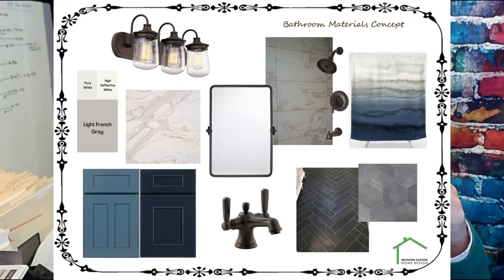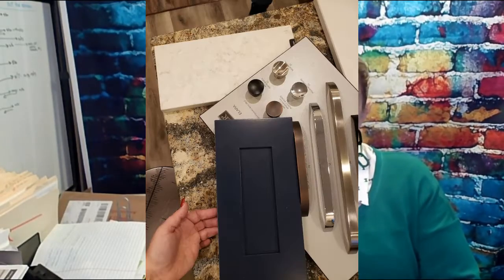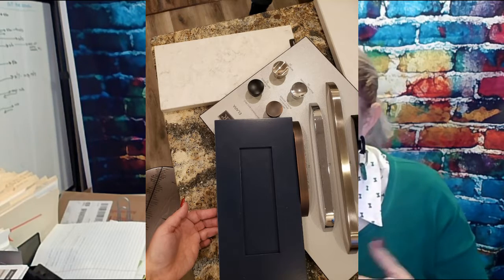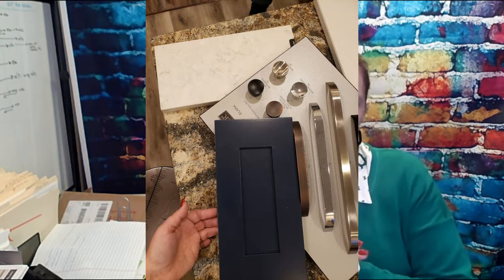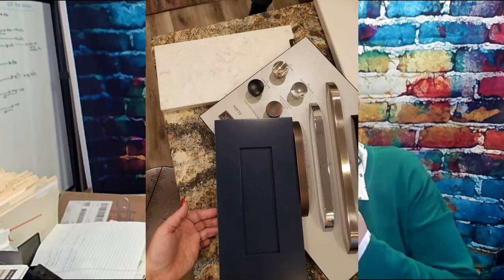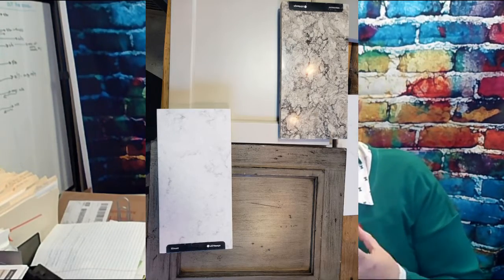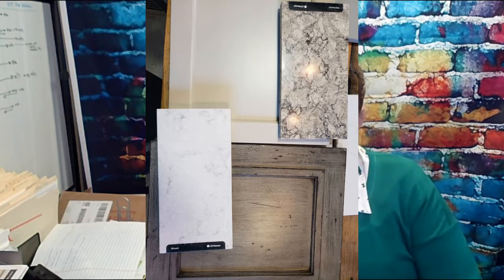Shopping day with a designer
What it's like having me as your designer during the material selection process of your next remodel.  I love to collaborate with my clients and minimize the decision paralysys.